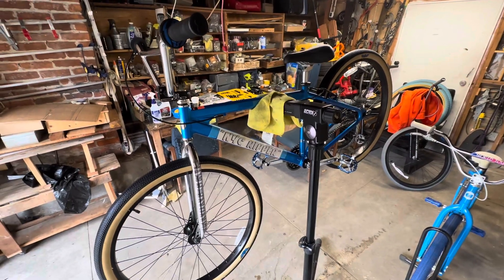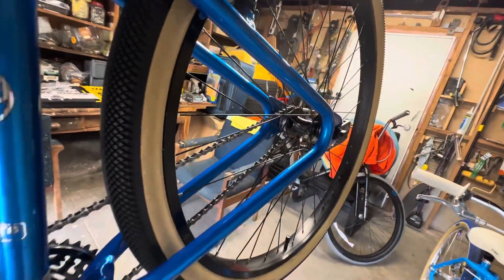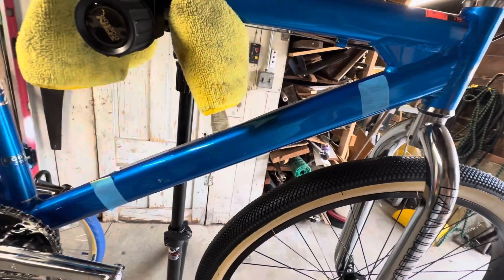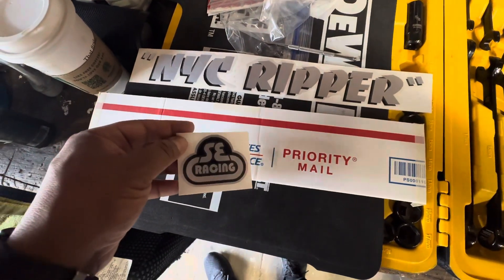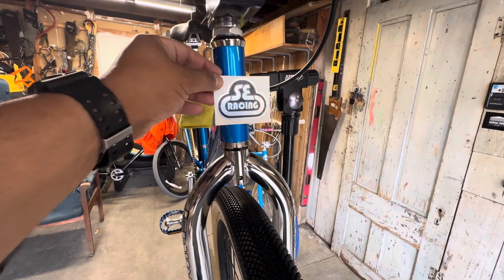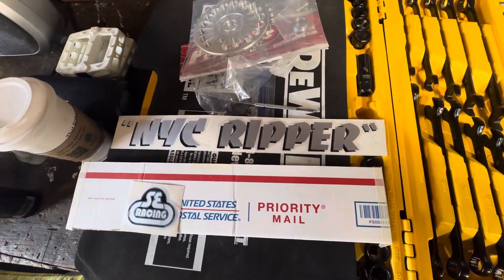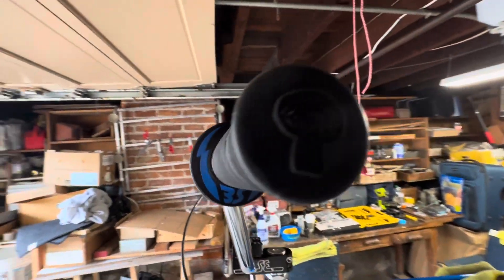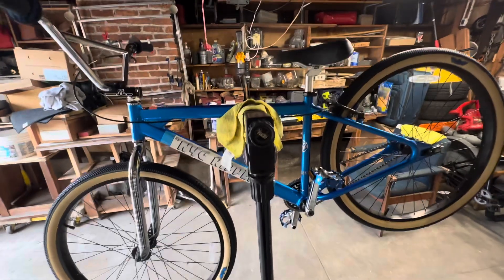My mock up of my SE Bikes NYC Ripper. Work in progress! 😜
My mock up of my SE Bikes NYC Ripper. Work in progress! 😜 S/o to SJ Riders! @SEBikesBMX